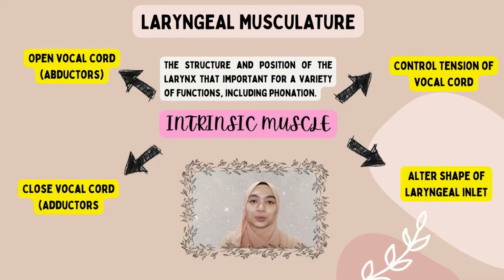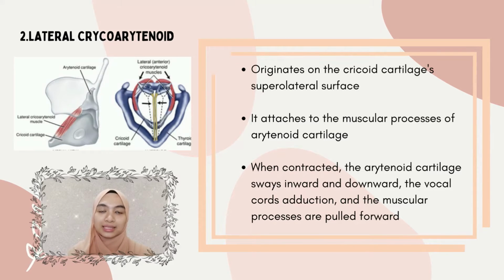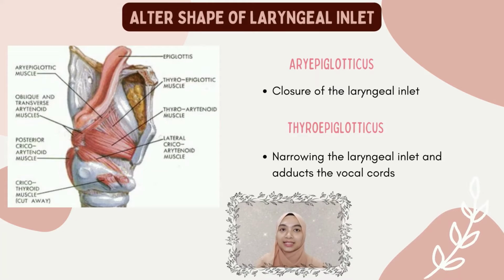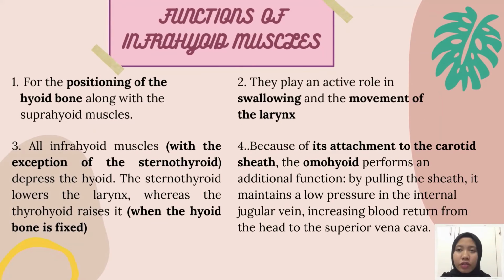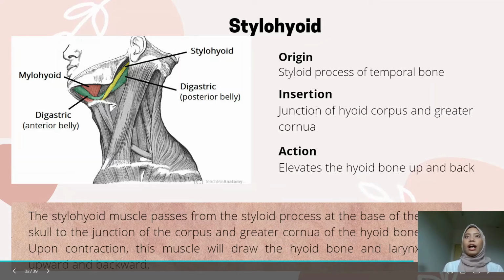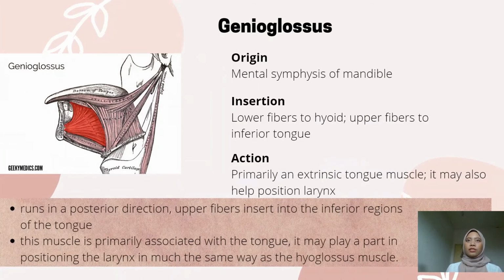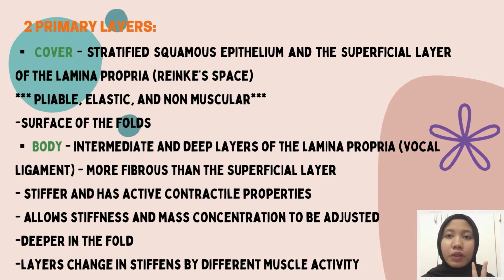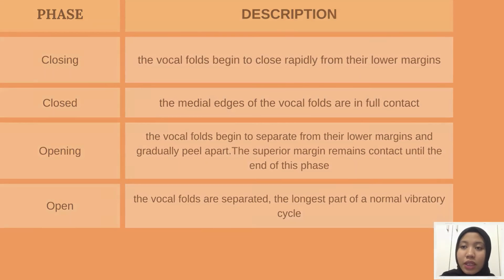GTA 106 latest